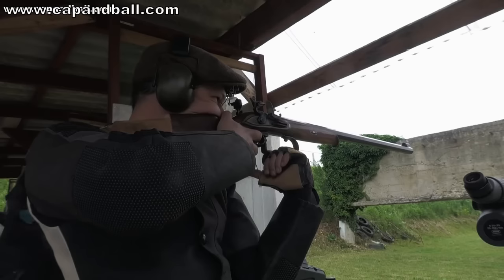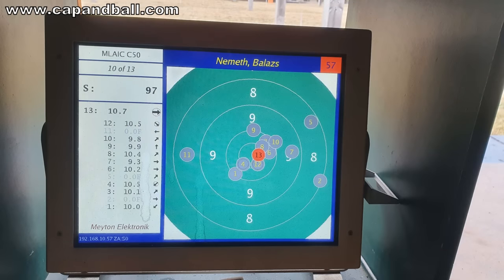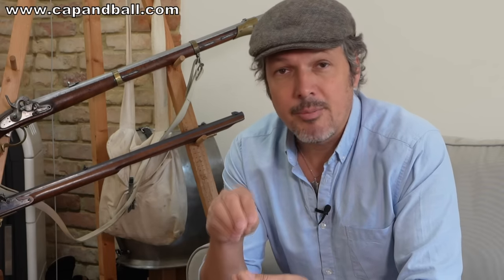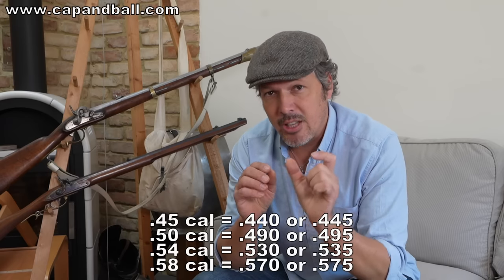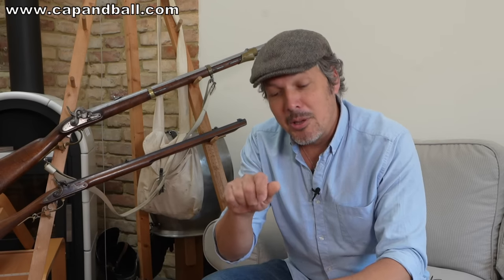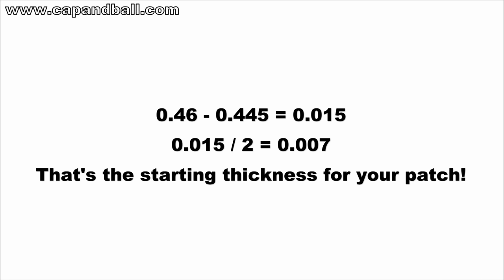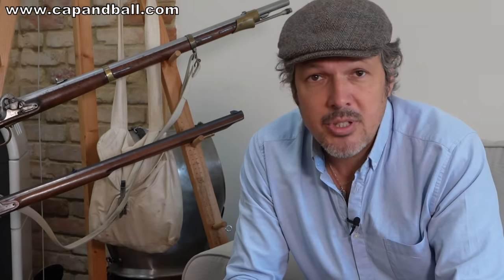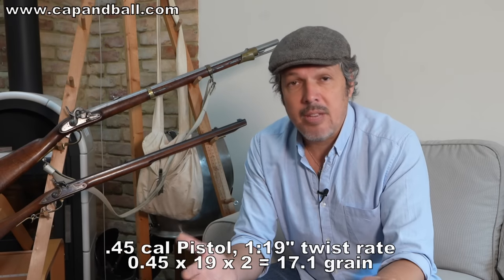A step by step guide for patch and roundball loads - CnB's Q&A #2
This is a step by step guide for developing your charge for your patch roundball rifle or pistol. These are easy rules to follow, and will work well with all muzzle loaders. These points are based on my best experience.

Chapters:
0:00 Intro
3:49 How to select the right bullet?
4:50 How to select the right patch?
8:22 How to set the powder charge?
10:38 What lubrication do you need?
12:42 The loading procedure